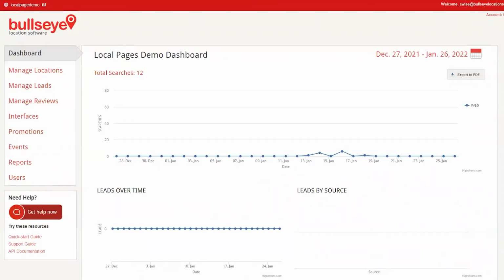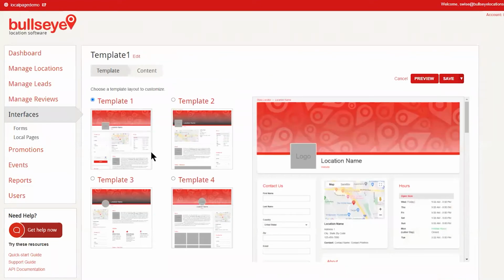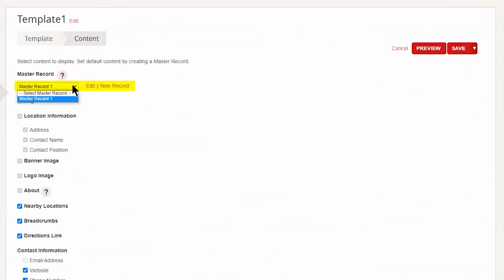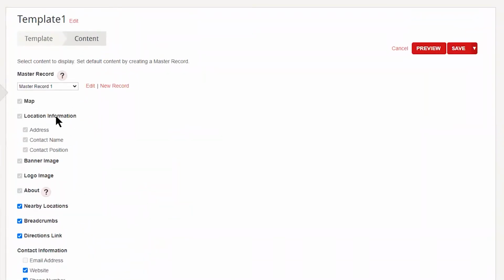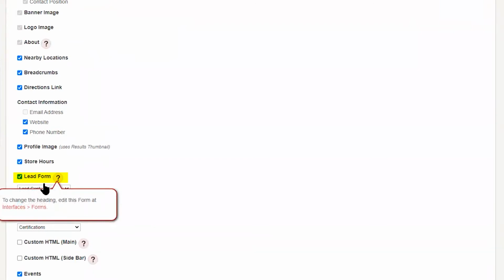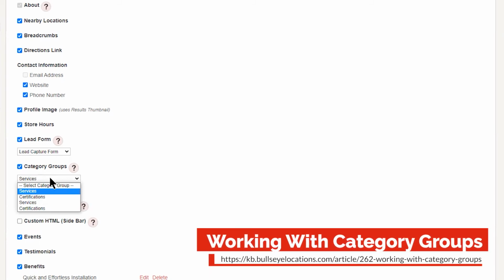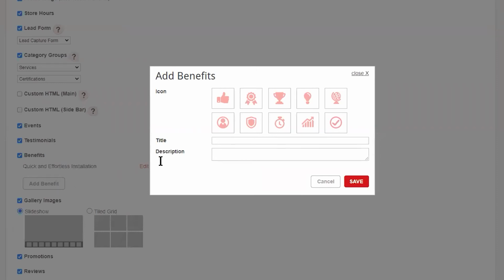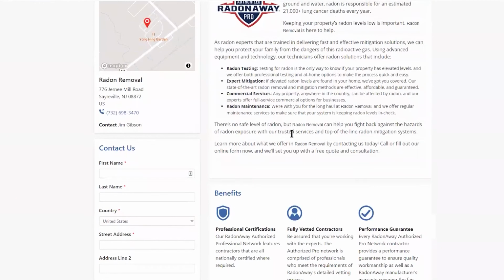Bullseye Local Pages: How to configure a template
Senior Project Manager Susan Wise outlines how to easily create templates for your local pages.